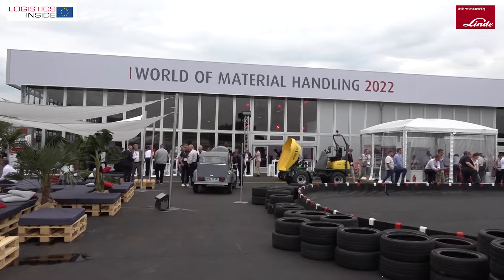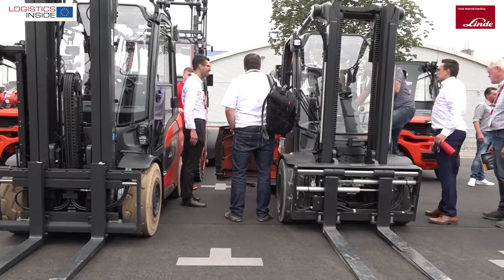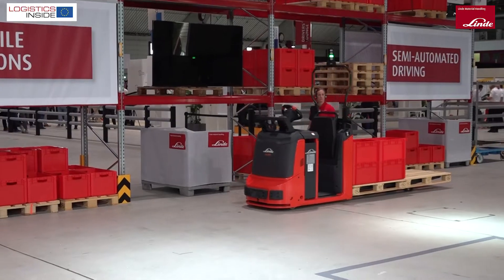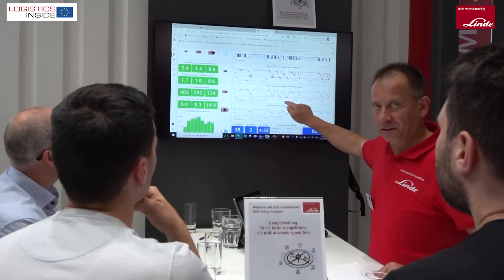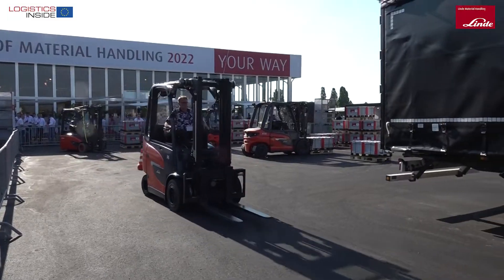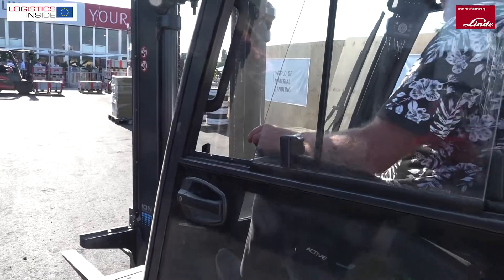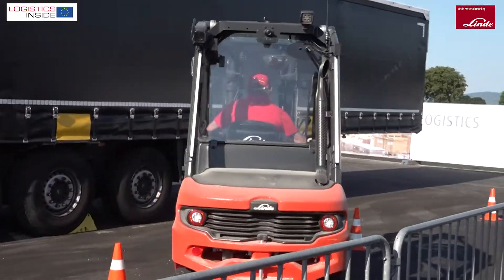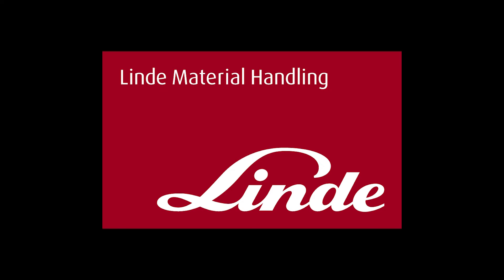Linde introduces LSC at World of Material Handling 2022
On June 20, Linde Material Handling (MH) literally laid out the red carpet for its customers and other interested parties for nine event days. On an area of 17,000 square meters at the Mannheim Maimarkt site, the intralogistics specialist is presenting its extensive portfolio of products, solutions and services – for example, using the case of a bottle manufacturer to demonstrate the process from goods receipt to the last mile in the store. In addition, the vast expertise of the company’s product experts and consultants is available to visitors. Several thousand guests are expected at the World of Material Handling (WoMH), mainly from Europe. They all will see LSC, Linde Steer Control as a word first. No more steering wheel in the cabin of a forklift truck.